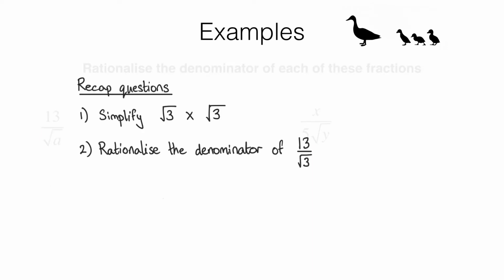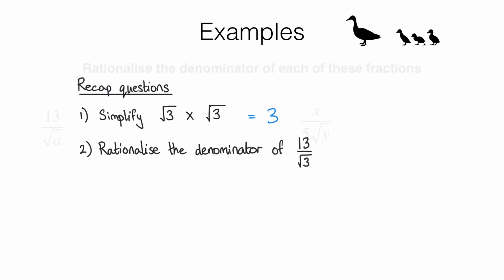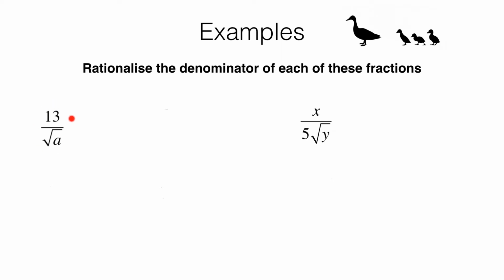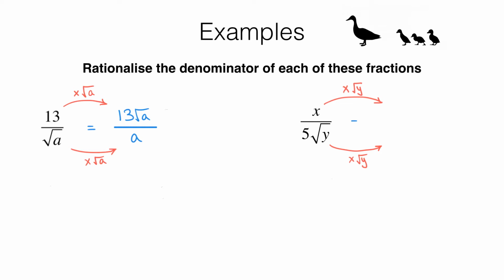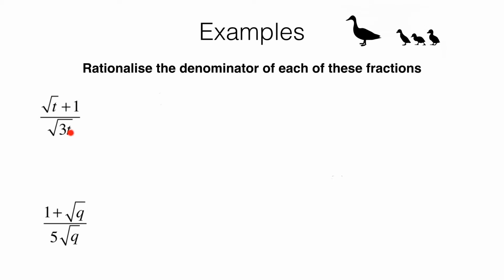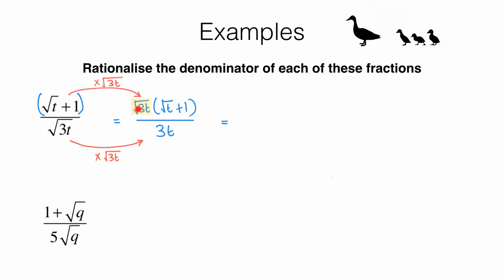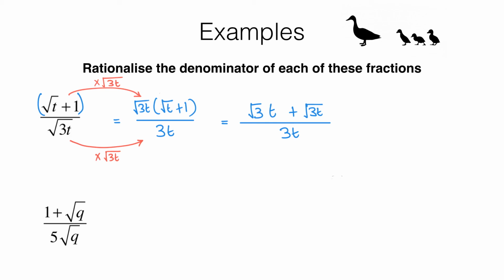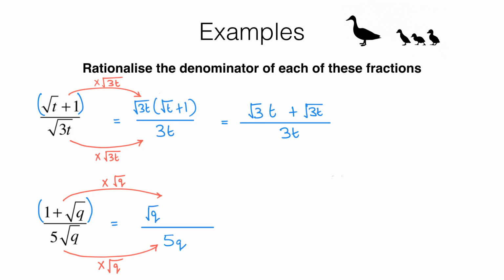A4h Part 2 video 1 of 2 Rationalising denominators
A video on rationalising denominators of algebraic fractions involving surds.

00:00 Introduction
00:33 Recap questions
01:50 Example 1
02:37 Example 2
03:38 Example 3
05:23 Example 4